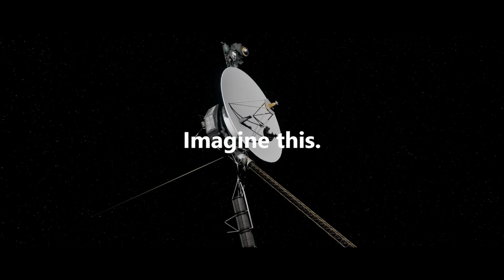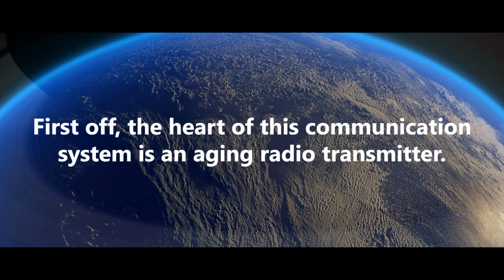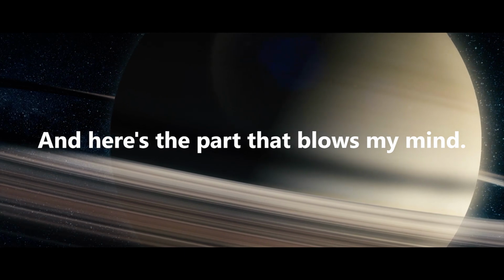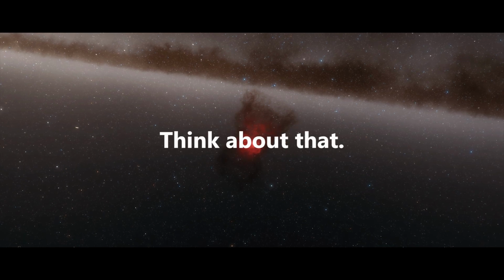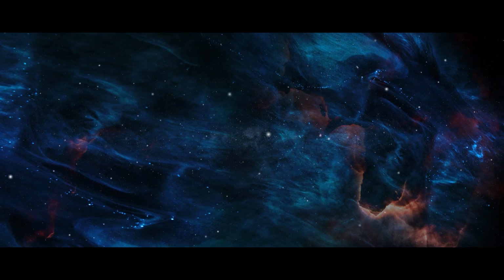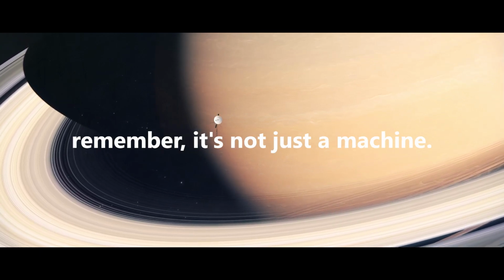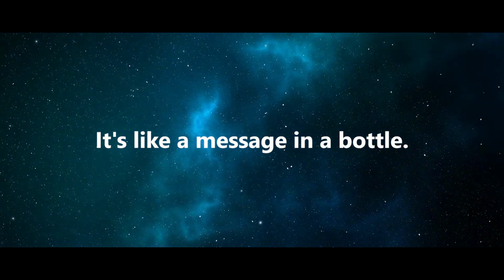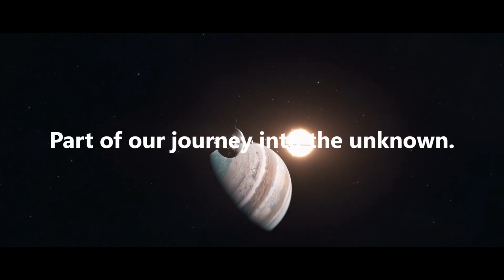How Voyager Is Still Alive After 47 Years (and Why It Matters)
In this video, we explore one of the most remarkable feats in space exploration: how humanity still communicates with the Voyager spacecraft, now over 20 billion kilometers from Earth, drifting on the edge of interstellar space. Launched in 1977, Voyager 1 and its twin, Voyager 2, were equipped with technology that was groundbreaking at the time but is now decades old. Yet, against all odds, these spacecraft are still sending signals back to us. How is this even possible?

Join us as we uncover the secrets behind this mind-boggling communication system. We’ll dive into the role of the Deep Space Network, a series of powerful radio antennas across the globe, and explain how Voyager's faint signals—millions of times weaker than a typical radio station—are amplified and decoded. We’ll also explore the challenges scientists face, from the long delay in message exchanges to the diminishing power supply of Voyager's nuclear generator.

This journey to the edge of interstellar space is one you won’t want to miss.